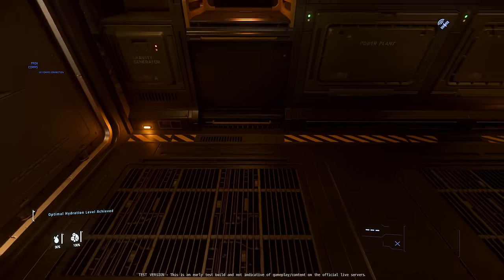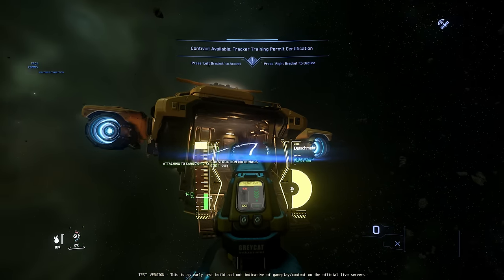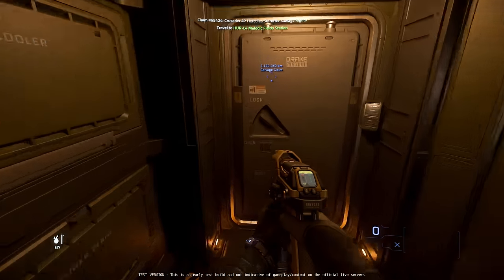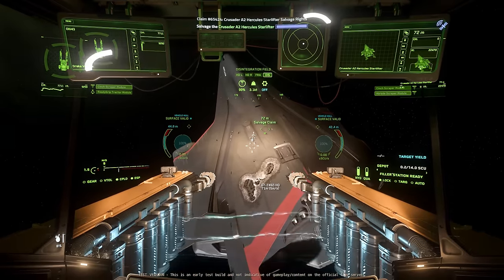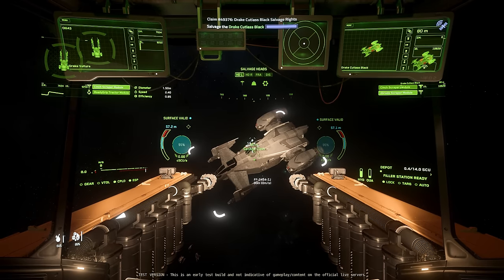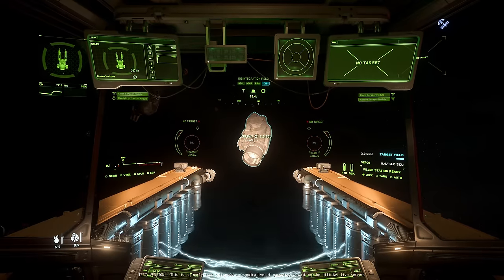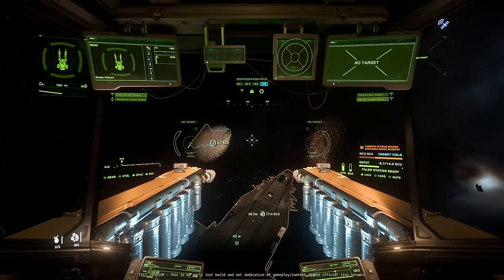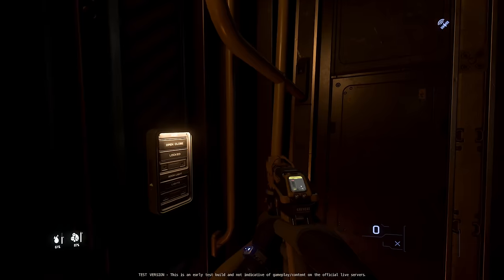Star Citizen - Structural Salvage First Impressions..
Star Citizen 3.22 is looking like it will be a great update. It introduces lots but what this video showcases is a first look at vehicle munching. Fracturing and Disintegrating out of action vehicles and turning them into good quality crafting materials. Both the Vulture and Reclaimer also got updates that allow salvage buffers, it's a massive game-changer. There's been folks complaining about the addition but honestly, I think it's at a great starting point and they've already added some changes since the recording of this video and likely more to come.

Special shout-out to Reign by Novatech for supporting the channel by providing an extreme gaming PC that helps deliver Star Citizen videos to all of you in the highest possible quality. for more information, I'll be making a showcase video soon.